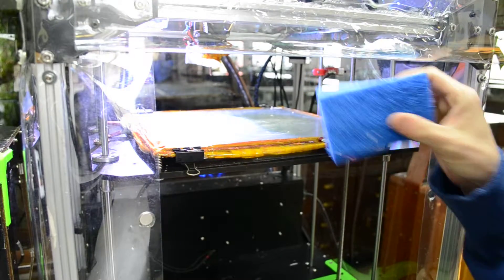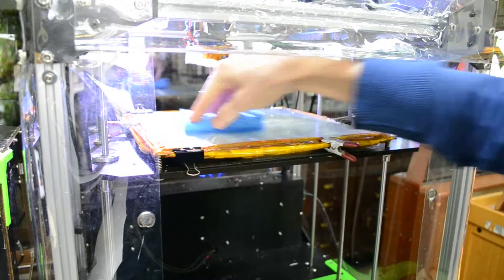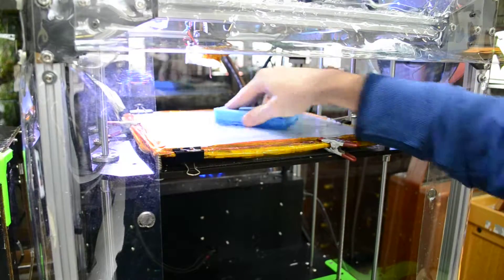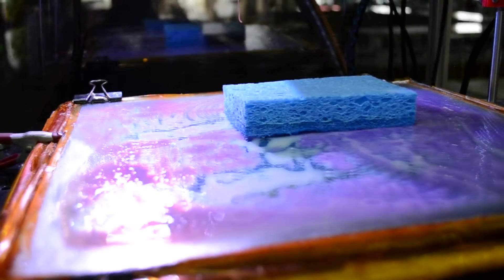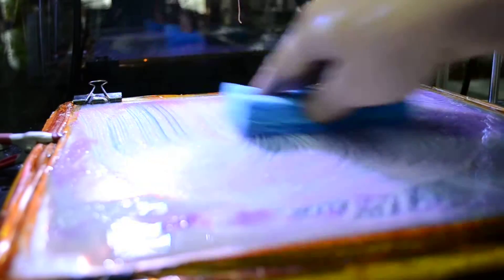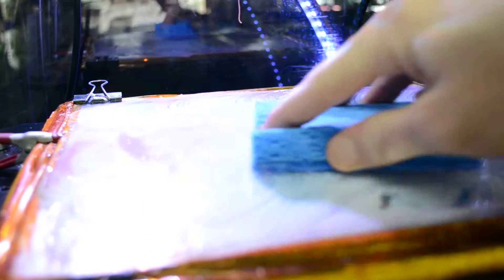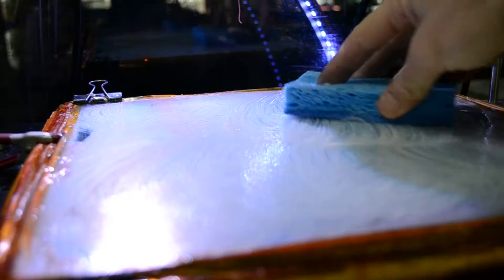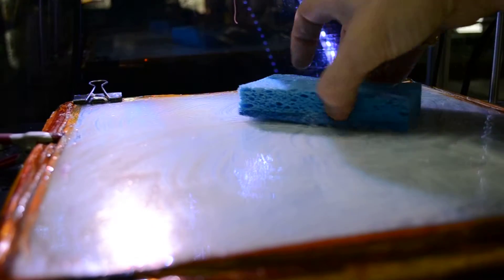3d Printer Build Plate Preparation for For Printing with Glue Stick on Glass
I redisolve old Disappearing Purple glue stick with water, Then I smooth it out, and BAM it is ready to start printing on again...with no additional glue stick needed. I prefer this method as to removing all the old glue on the the build plate... I feel it gives me a more even application of glue, and of course it uses less glue in the long run. Guys and Gals please let me know what 3d printing subjects you would like me to make videos on. 3d printing is what I live! :)